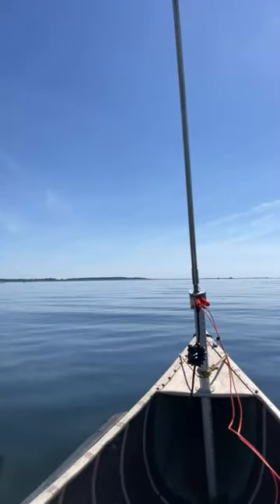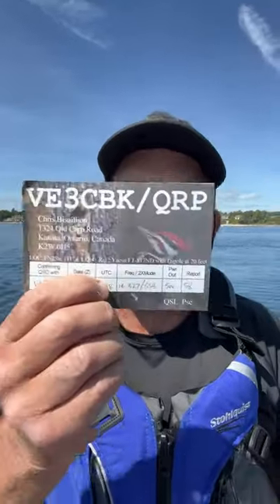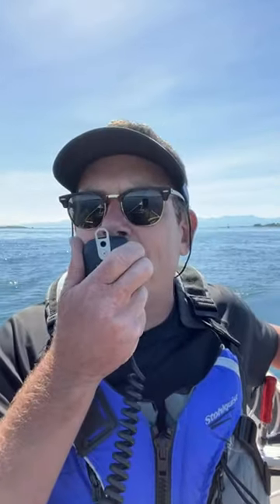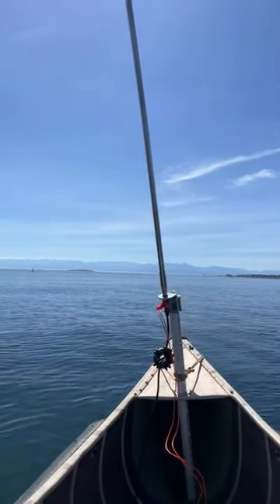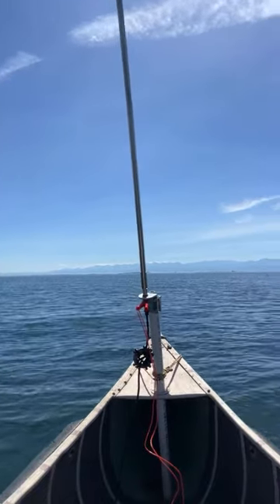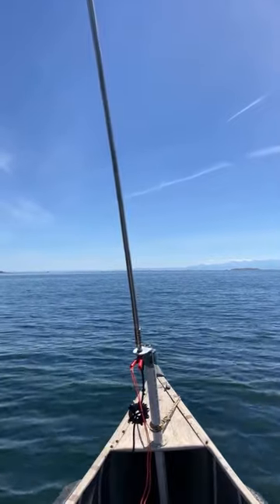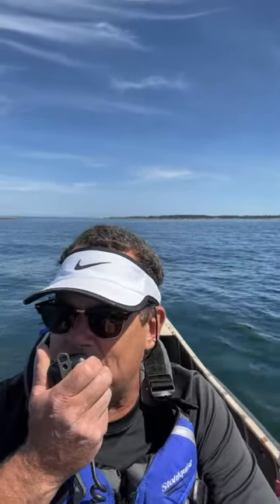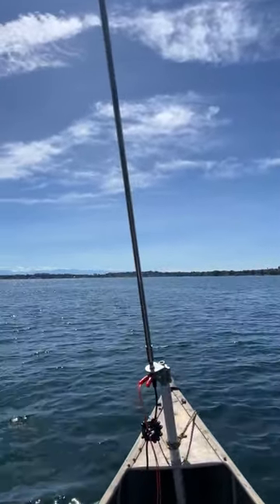POTA Maritime Mobile - Unseaworthy Canoe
G'day mates - the time has come to go and activate the ATNO park VE- 3917 Oak Bay Islands Ecological Reserve. The only way there is by vessel. I'm going to take out the 50 year old "SportsPal" canoe and hope for the best. There will be 3 parks in total. VE-4258 is the Victoria Harbour Migratory Bird Sanctuary, which envelops this whole are, VE-3917 and also the Ten Mile Point Ecological Reserve VE-4191

It should be a lot of fun, if it's safe and not windy. There will be a lot of current later in the day, with wind, and also the incoming tide, so I plan on being out there and live streaming from 11am. Hope to hear you on the air and see you in the live stream mates.

Cheers mates! Simon VA7BIX

00:00:00 Introduction
00:07:41 POTA: VE-4258
00:28:24 POTA: Oak Bay Islands EC. Reserve ATNO VE-3917
00:52:24 POTA: 10 Mile Point Ec. Reserve VE-4191